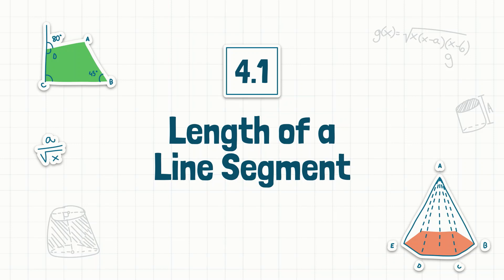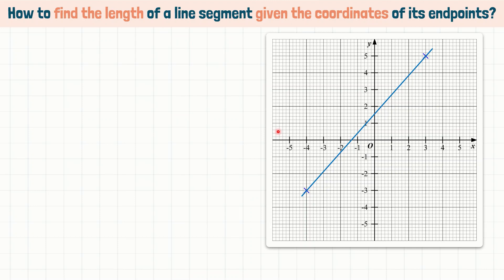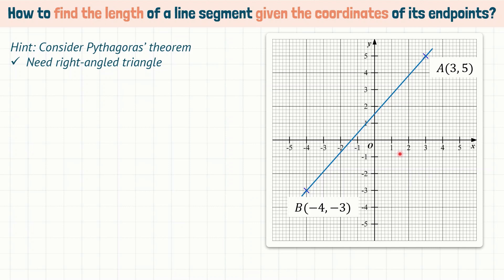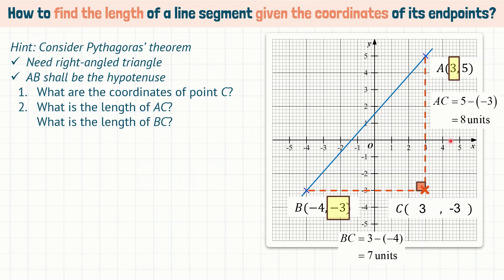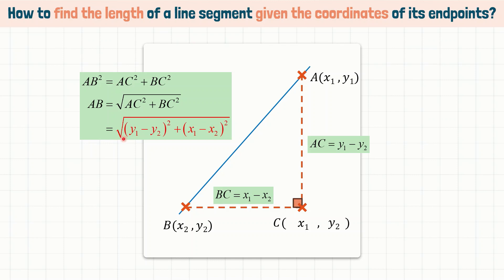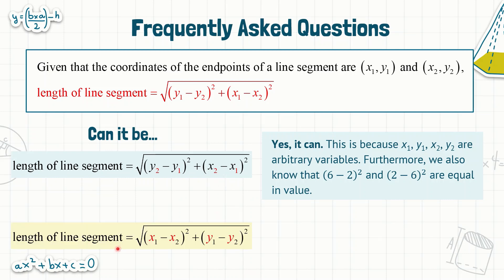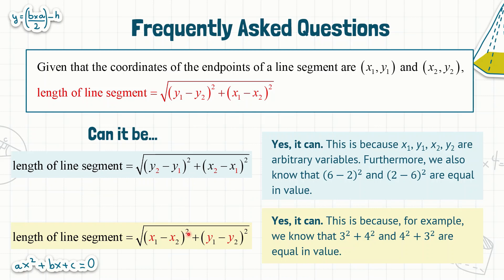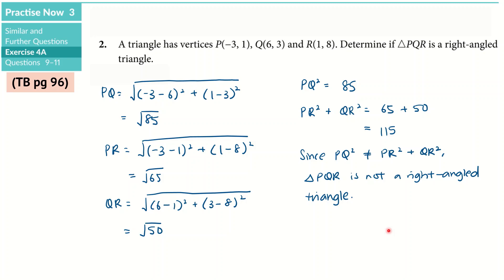3E EM (2024) Ch 4.1 Length of Line Segment (Part 1)